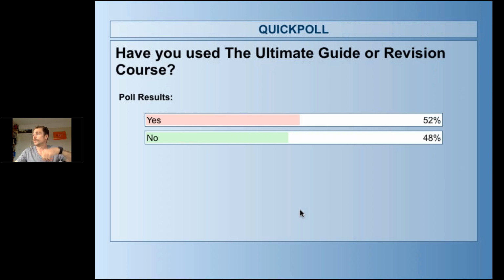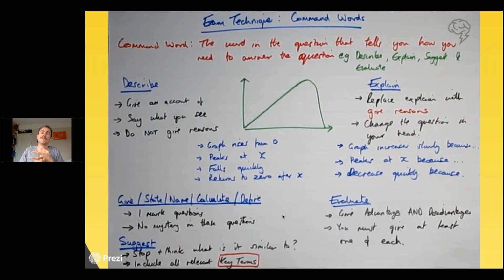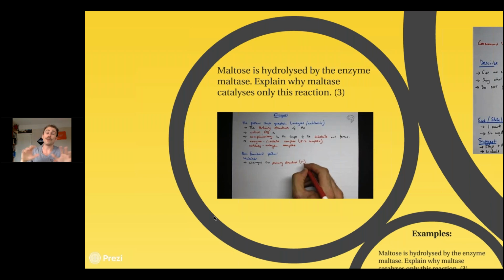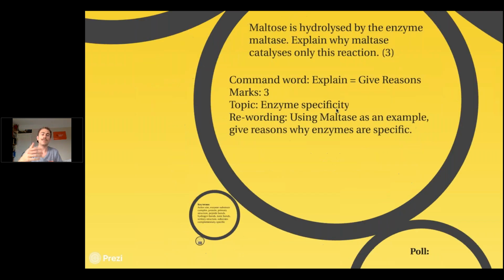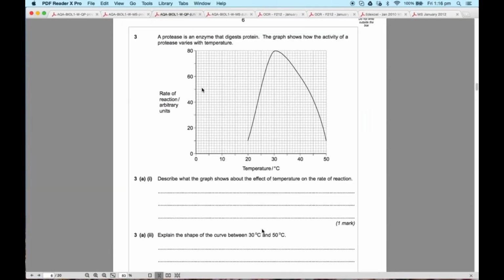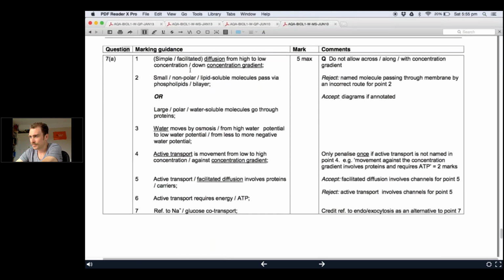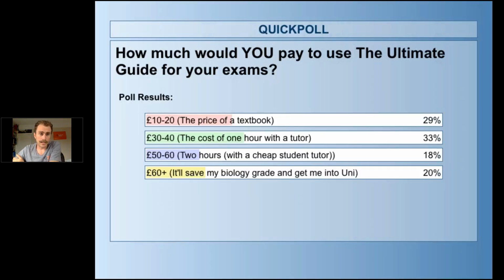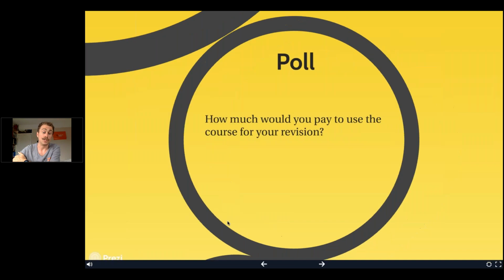Tailored Tutors: How To Revise A Level Biology In A Week